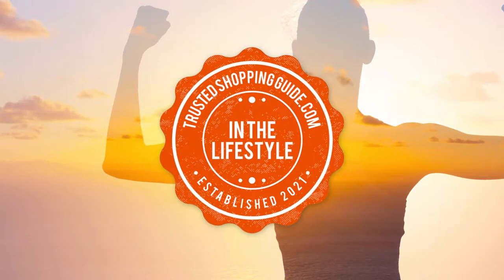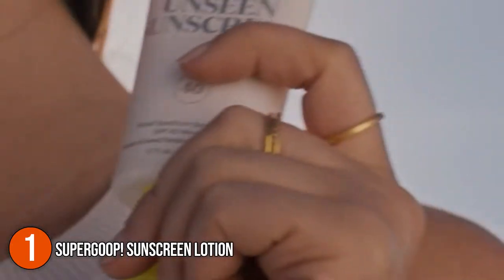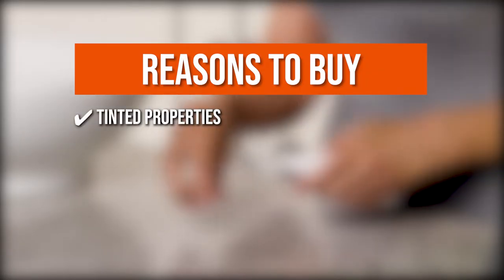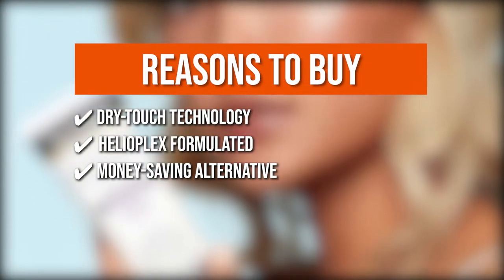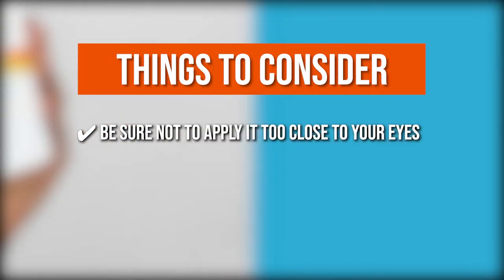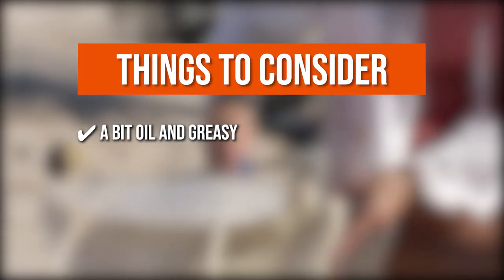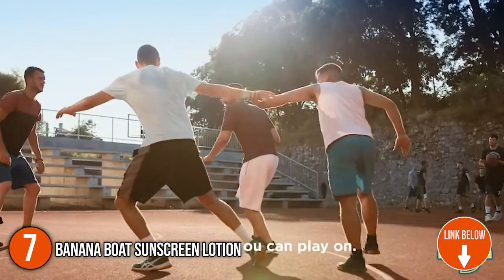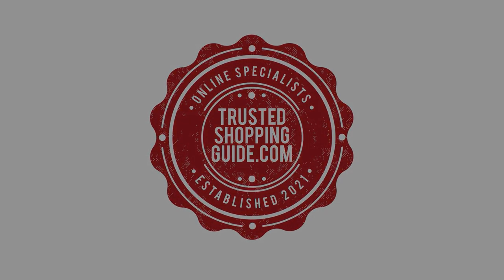🙌Top 7 Best Sunscreens 2023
best sunscreen for face | sunscreens for face | sunscreen for oily skin | korean sunscreen

00:00 - Introduction

**01:07** - Supergoop! Sunscreen Lotion

**02:10** - EltaMD Sunscreen Lotion

**03:07** - Neutrogena Sunscreen Lotion

**04:12** - La Roche-Posay Sunscreen Lotion

**05:19** - BLUE LIZARD Sunscreen Lotion

**06:35** - Thinksport Sunscreen Lotion

**07:37** - Banana Boat Sunscreen Lotion

Sunscreen is a very important part of any skincare routine. Even though it isn’t summer yet and you won’t be experiencing the sun burning your skin anytime soon, ultraviolet rays will always be present whether you like it or not. Luckily, a good sunscreen lotion can save you from the harmful rays of the sun; thus, preventing skin damage, premature skin aging, skin diseases, fine lines, and wrinkles. So that you’ll be able to choose the best ones from the countless options available, our team has narrowed down the 7 highest-rated sunscreen lotions in the market.